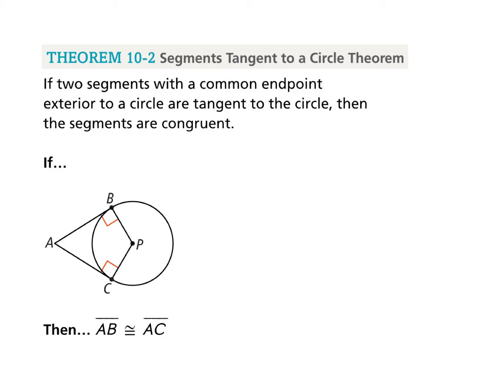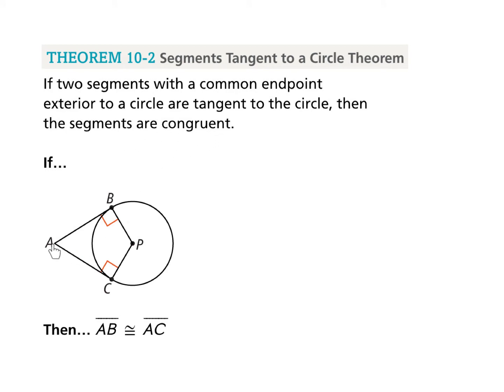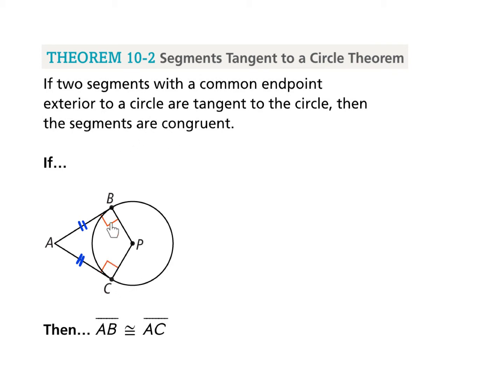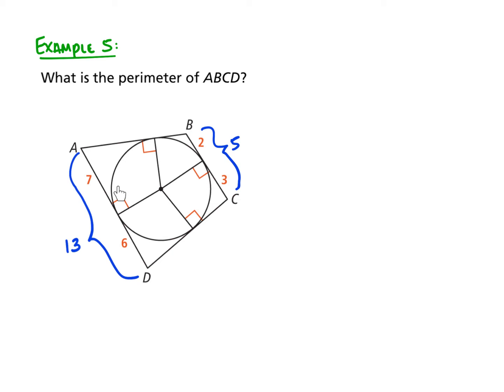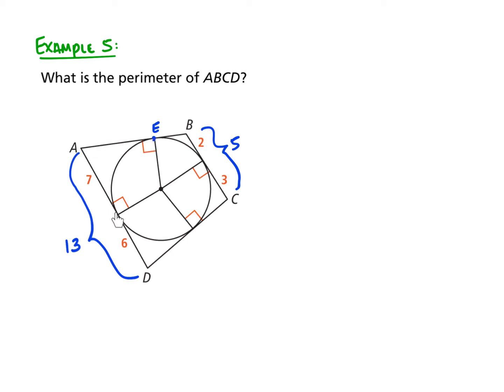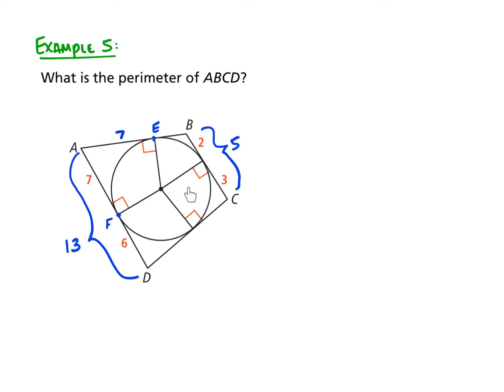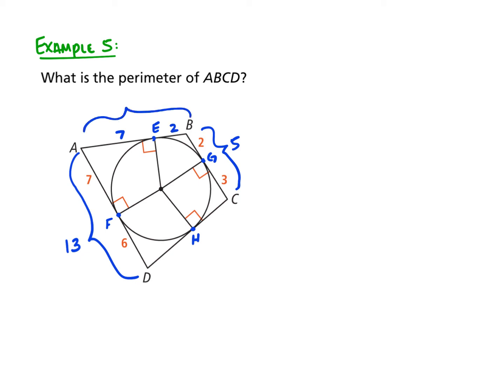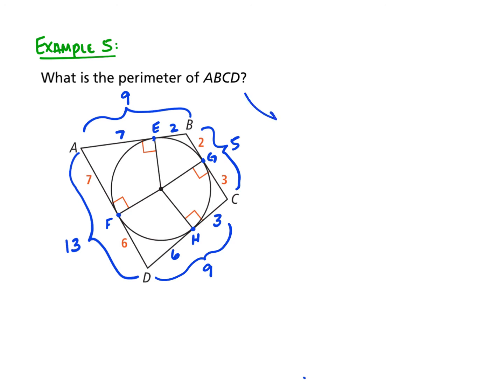10-2 Lines tangent to a circle (part 2)